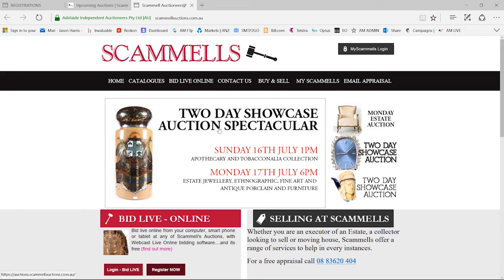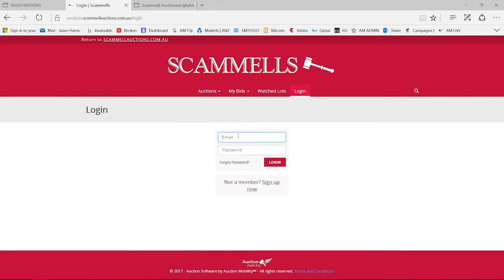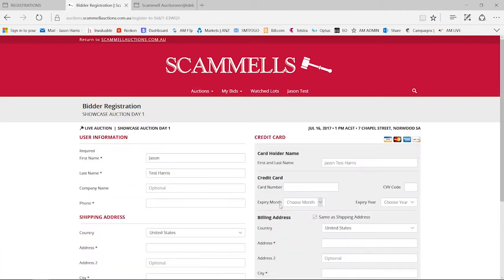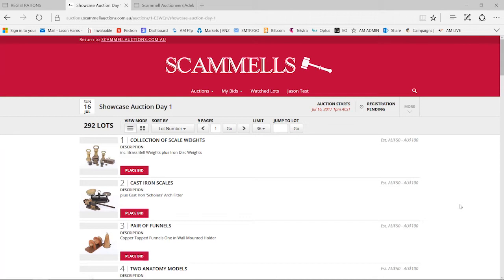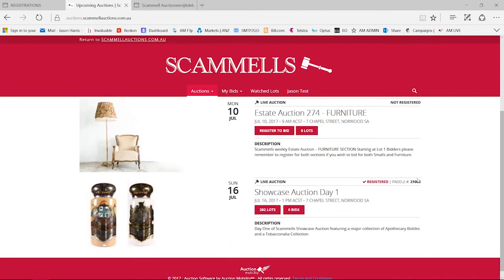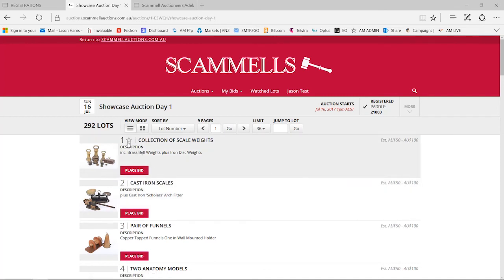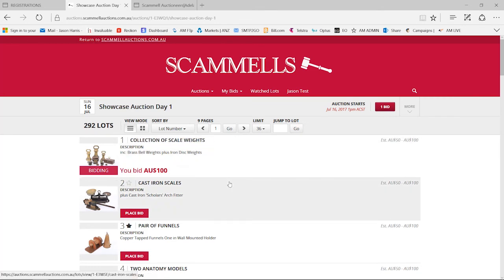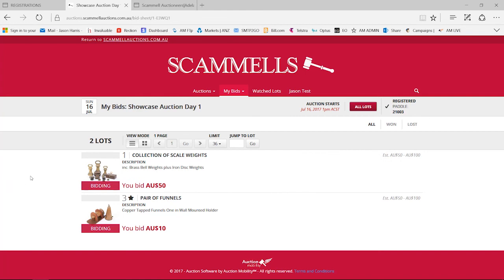Scammells New Online Bidding System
A short video describing Scammells new live onkline and absentee bidding system.

Presented by Jason Harris of Scammells